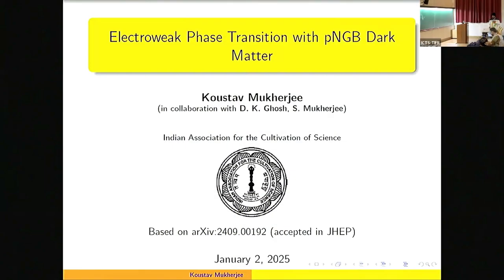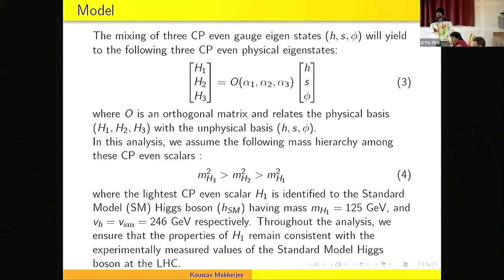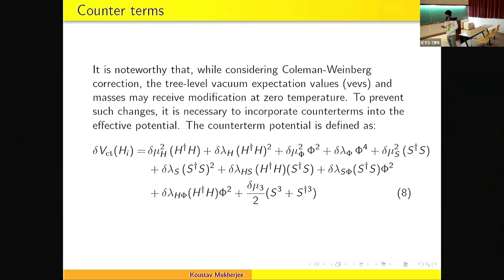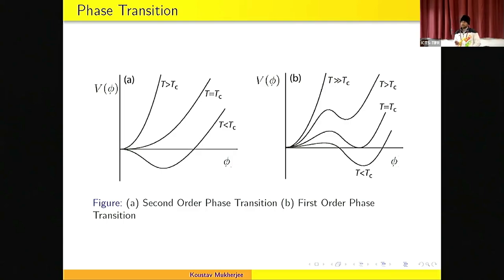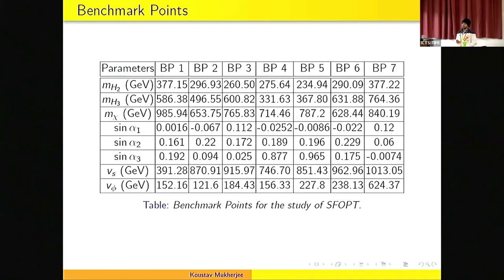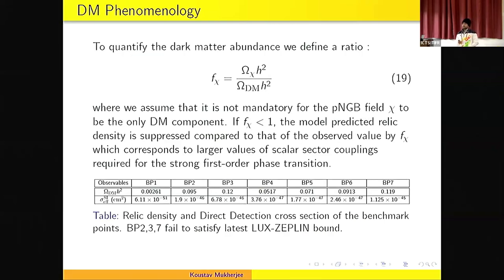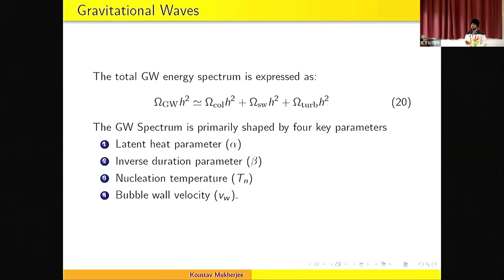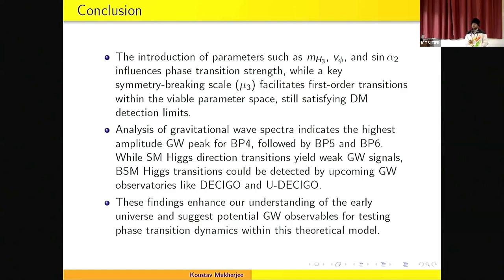GW and N singlet leptogennesis by Koustav Mukherjee